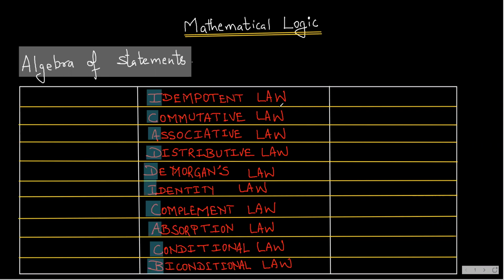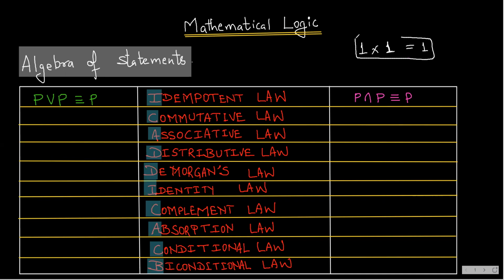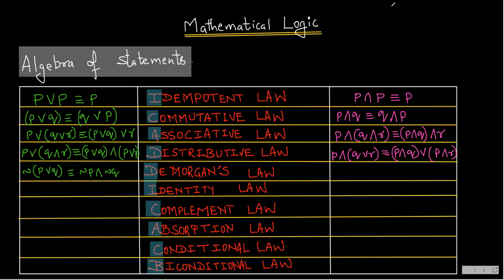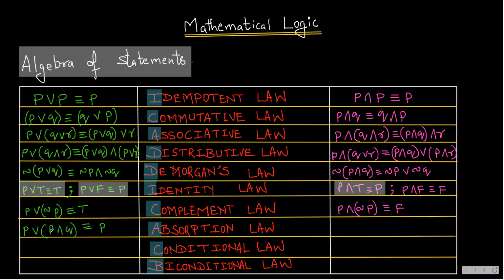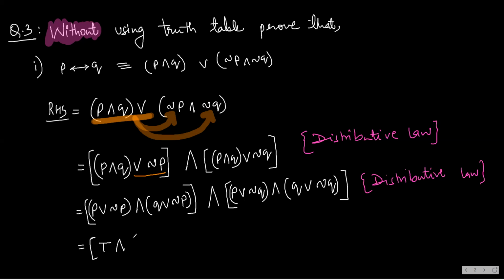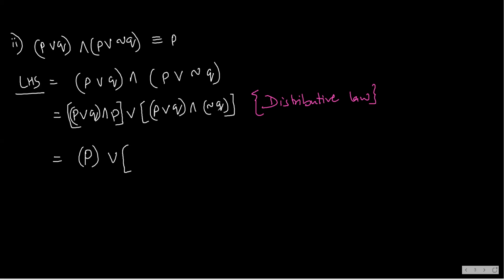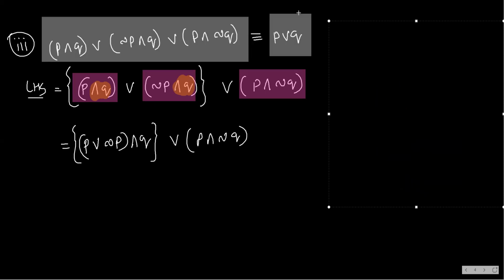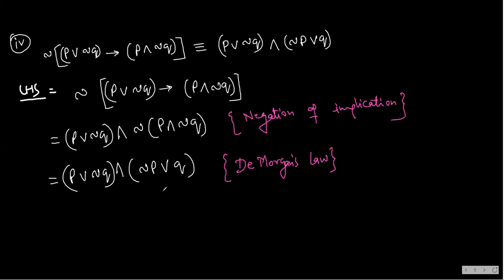MATHEMATICAL LOGIC. FOR CLASS 12TH LECTURE NO.11